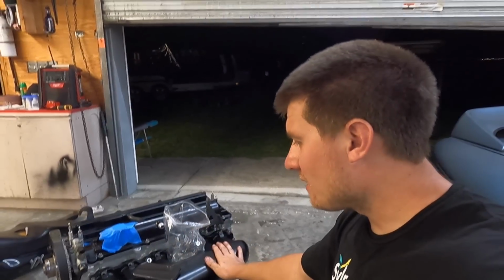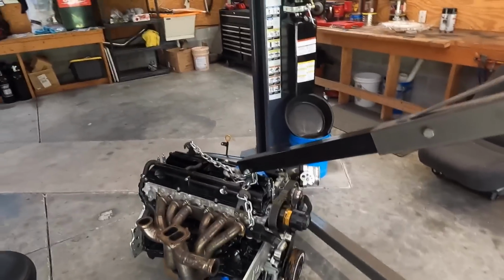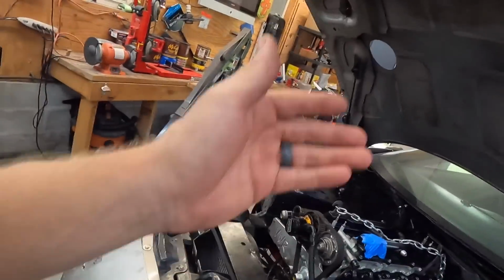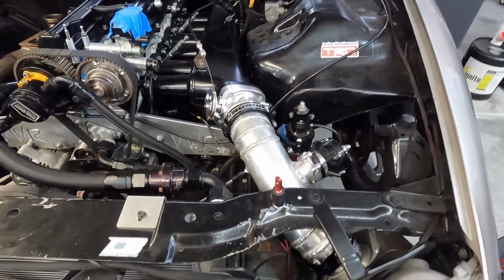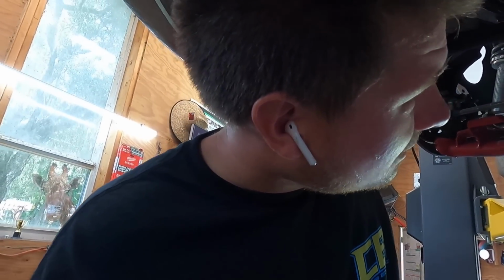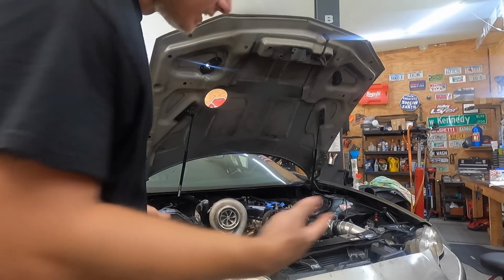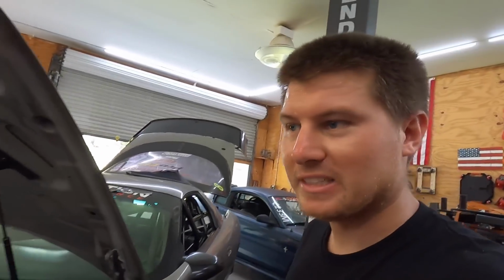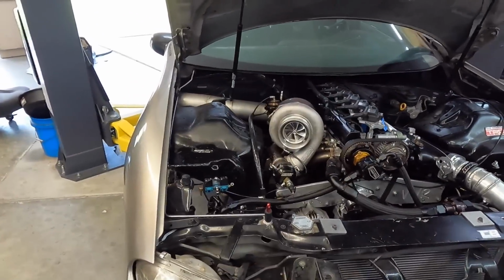2JZ Camaro Runs Again!